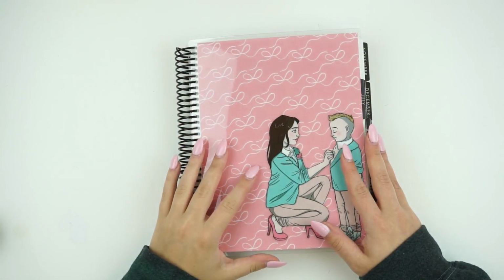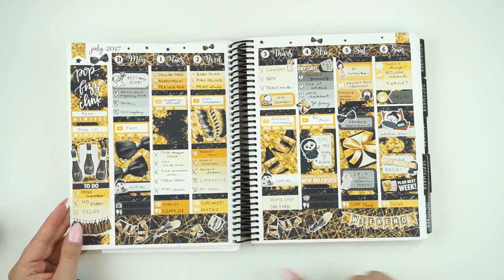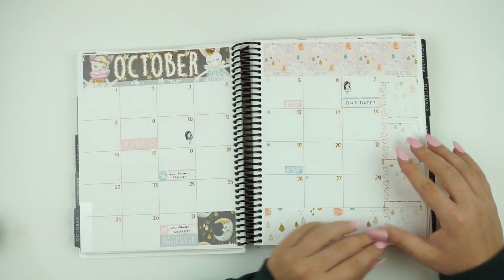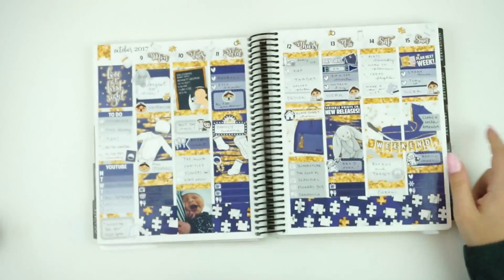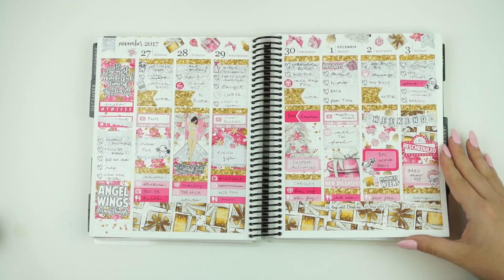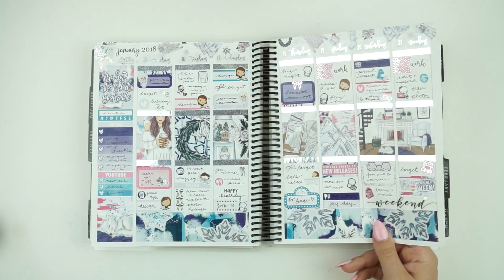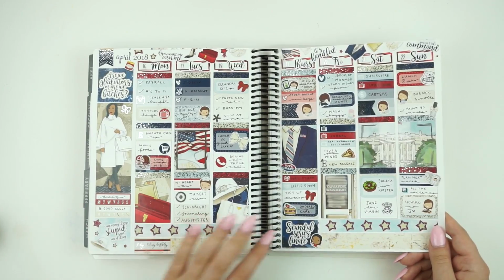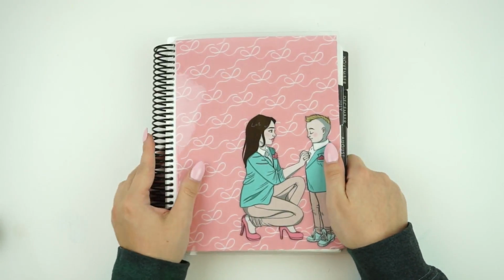Erin Condren Yearly Flip Through!